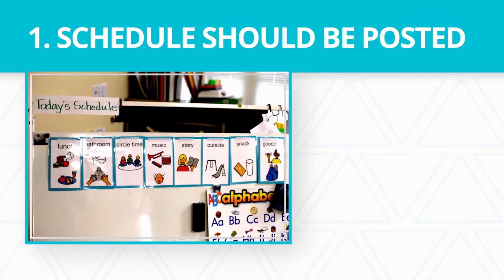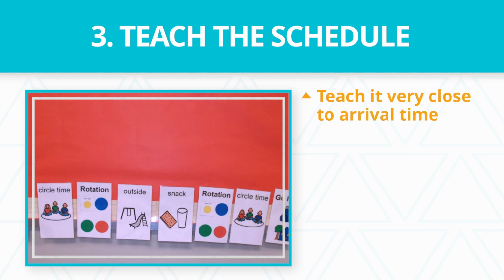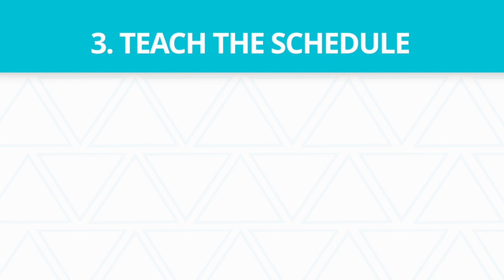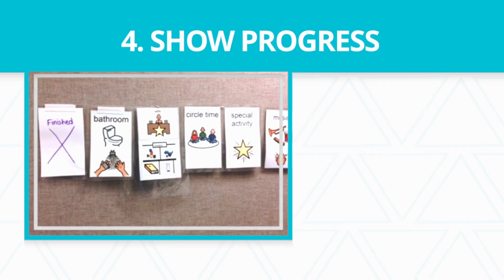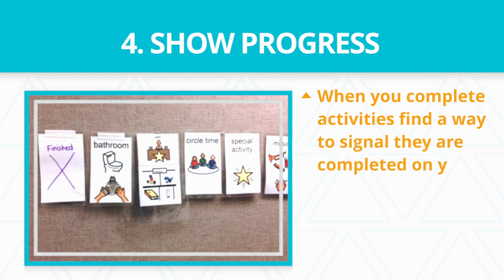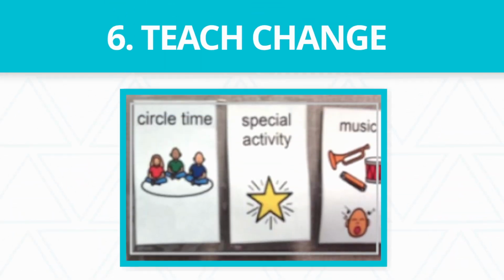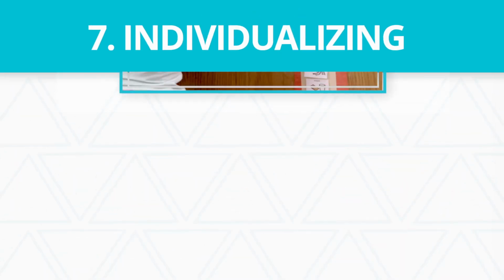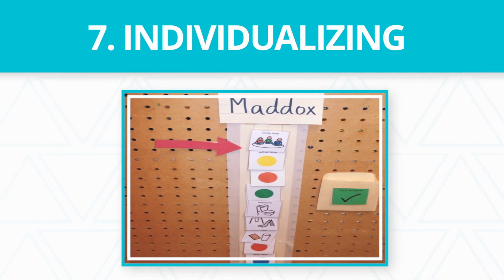Kelly Wilson - 8 Elements of a Stellar Classroom Schedule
Using a classroom schedule in early childhood has the potential to reduce challenging behaviors. Join Kelly Wilson as she discusses the 8 elements of successfully implementing a schedule.